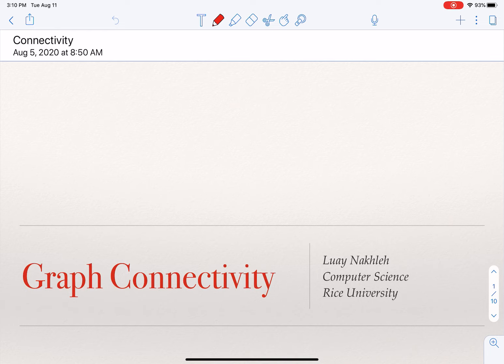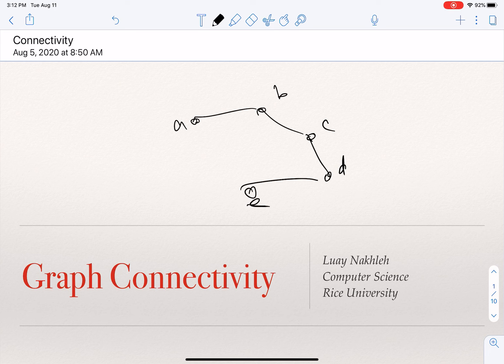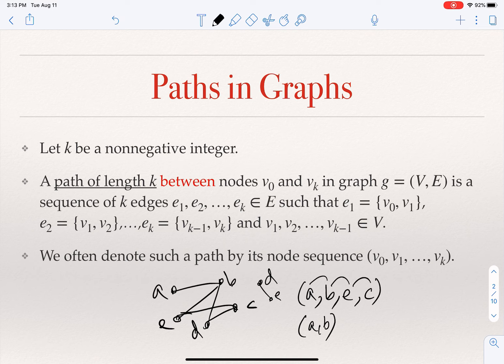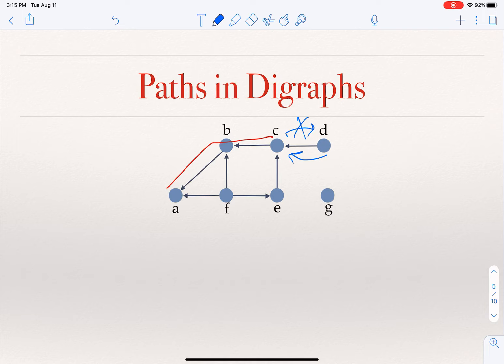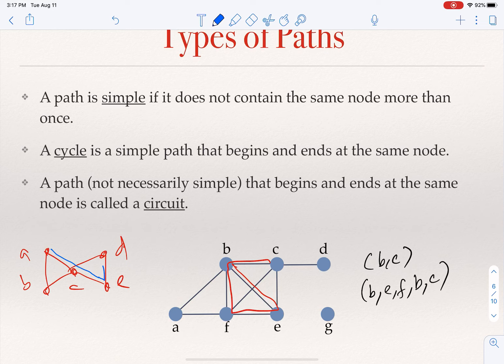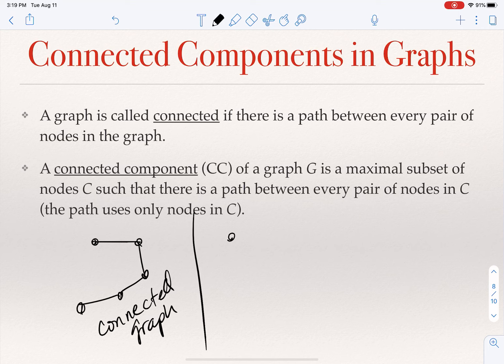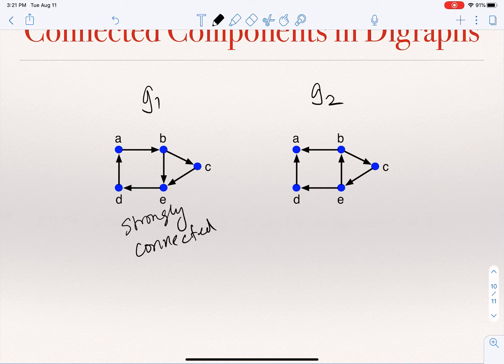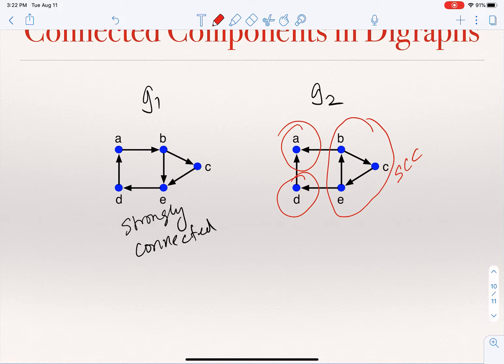Graphs: Graph Connectivity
Discrete Mathematics :: Video 24 :: Graphs :: Connectivity